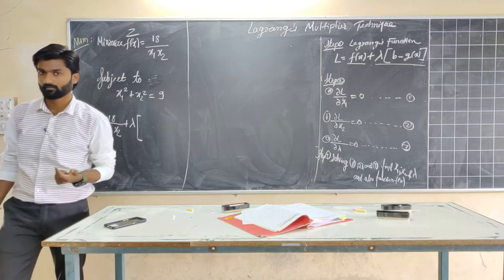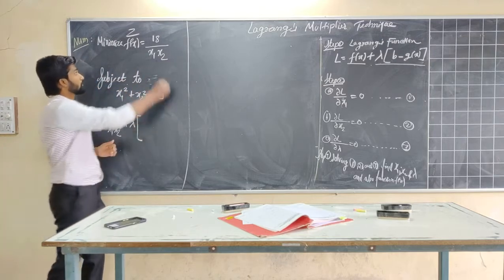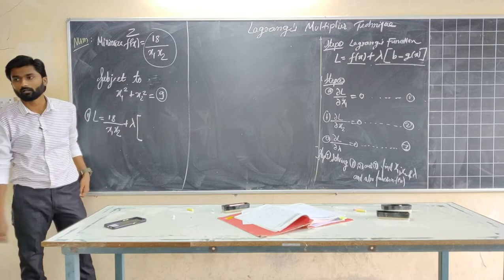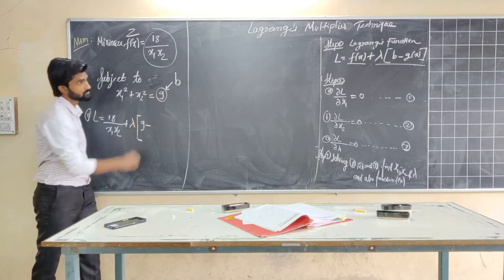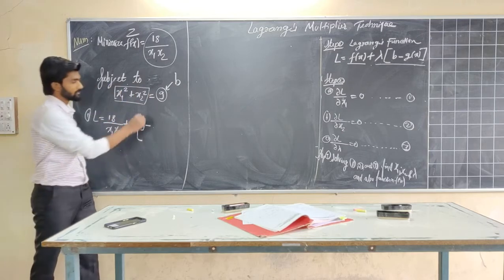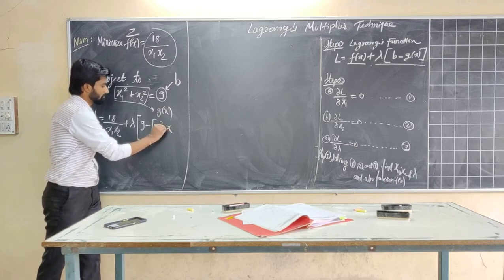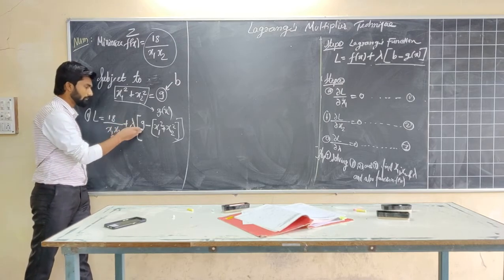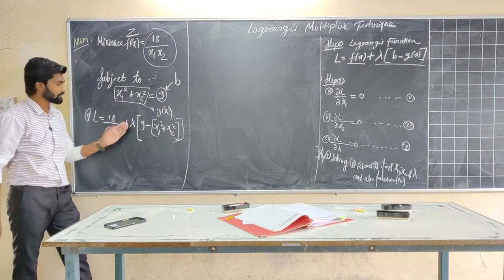Unit 05 | Lagrange's Multiplier Technique | Non-LPP | Multi-Variable optimization | with constraints